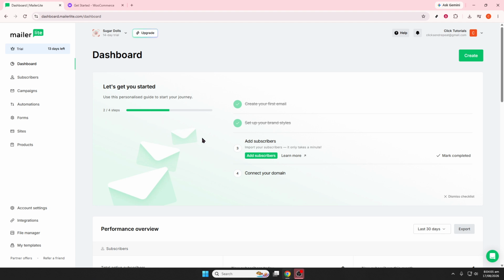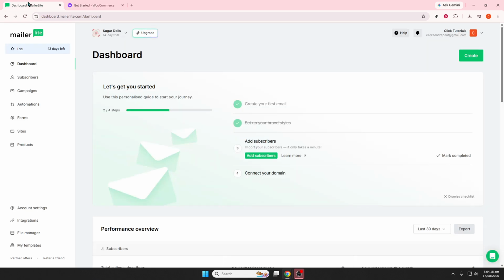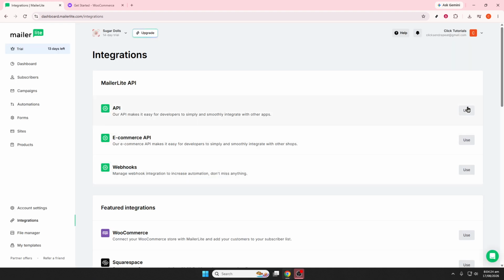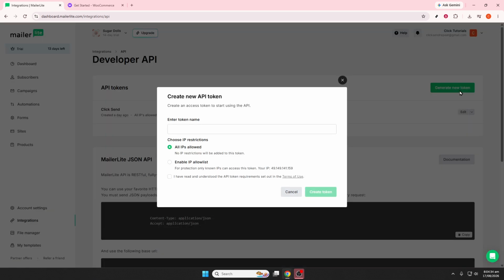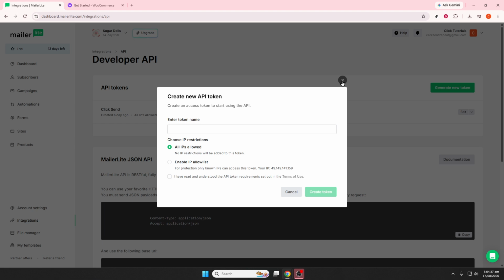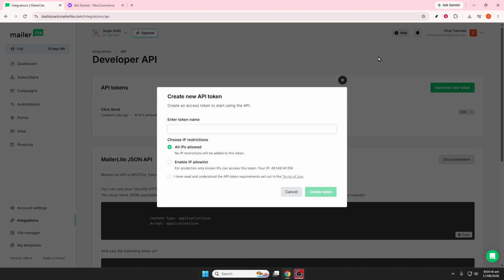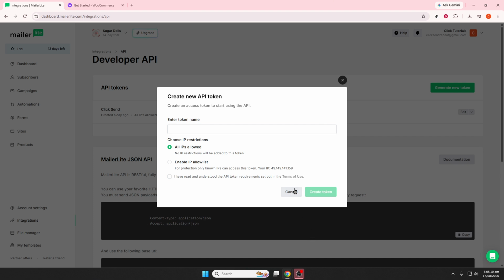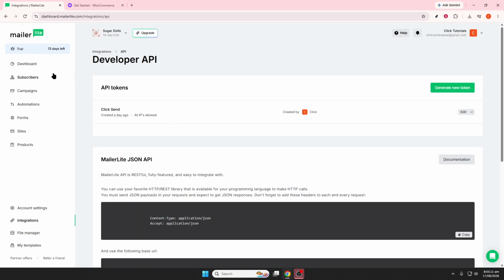How To Integrate Mailerlite With Woocommerce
Want to connect MailerLite with WooCommerce? In this step-by-step tutorial, I’ll show you how to integrate MailerLite with WooCommerce and connect your online store with your email marketing system.

In this video, you’ll learn:
✅ How to connect MailerLite to WooCommerce
✅ How to set up the WooCommerce integration
✅ How to sync your WooCommerce customers with MailerLite
✅ How to use customer data for email marketing
✅ How to automate your WooCommerce email marketing workflow

Whether you're running an online store, building your email list, sending newsletters, or creating automated marketing campaigns, connecting WooCommerce with MailerLite can help you manage your customers and grow your business more efficiently.

📌 Watch the full tutorial for the complete MailerLite and WooCommerce integration setup!